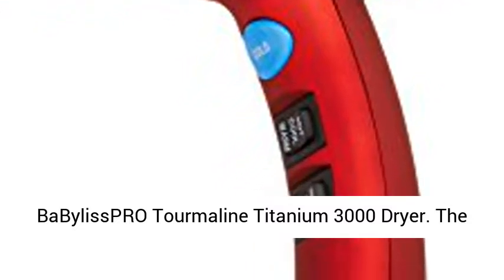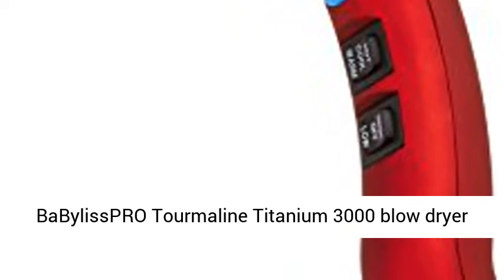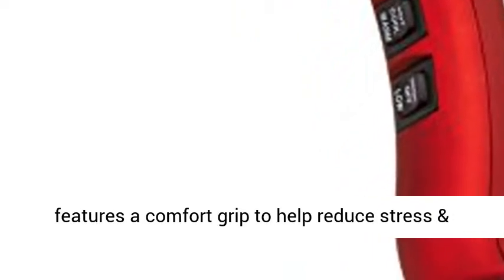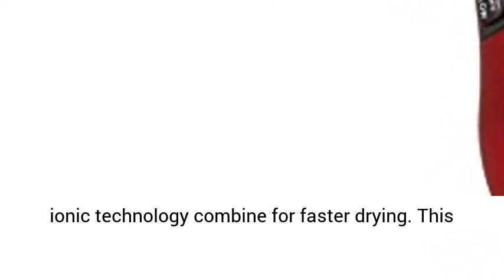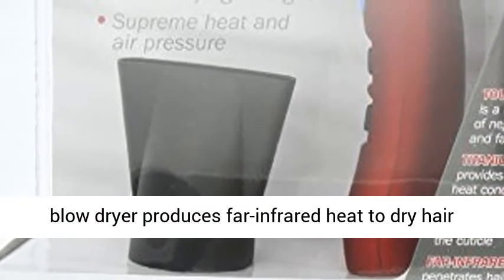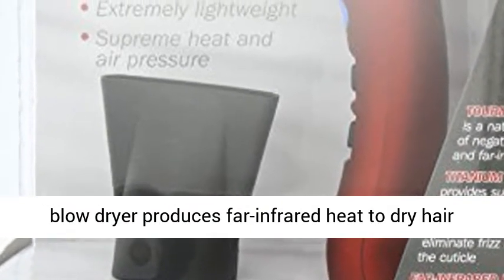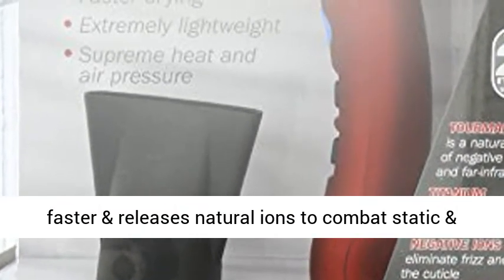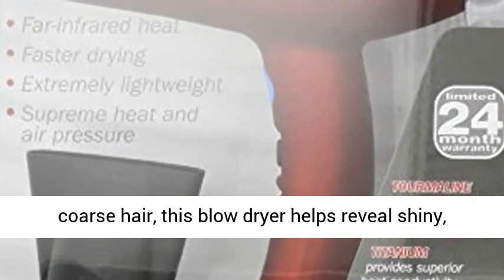BaBylissPRO Tourmaline Titanium 3000 Hair Dryer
Click here for the best price:

The BaBylissPRO Tourmaline Titanium 3000 blow dryer has a rubberized finish & comfort grip to help reduce stress on the hand & wrist. Far infra-red heat & ionic technology mean faster drying & styling. Featuring 6 heat/speed settings, a cold shot button & a 9' long cord, this hair dryer is a professional favorite. This 1900 watt dryer emits millions of ions for extra shine. Great for all hair types including think/coarse hair.

Brand Story
BaBylissPRO is the world’s leading producer of innovative, high-performance professional styling tools. Chosen by hairdressers, barbers, and clients everywhere, BabylissPRO styling tools are versatile and engineered to last.